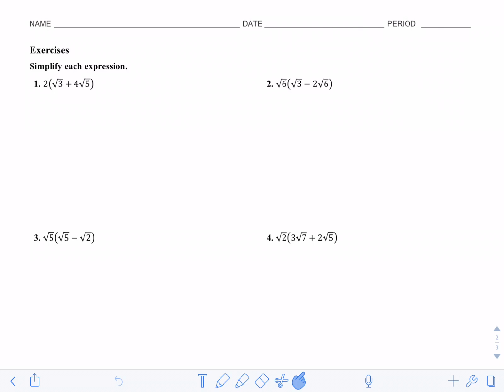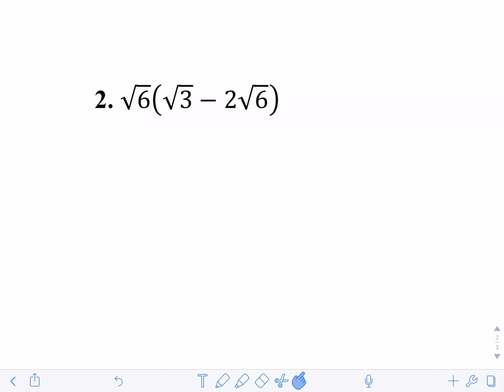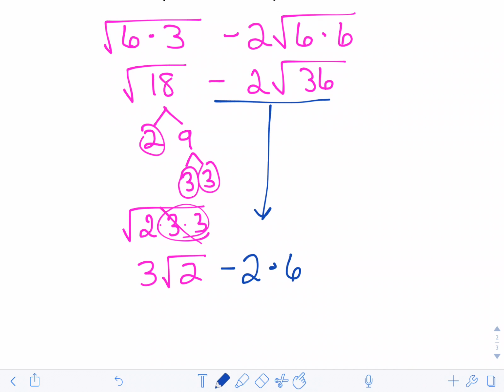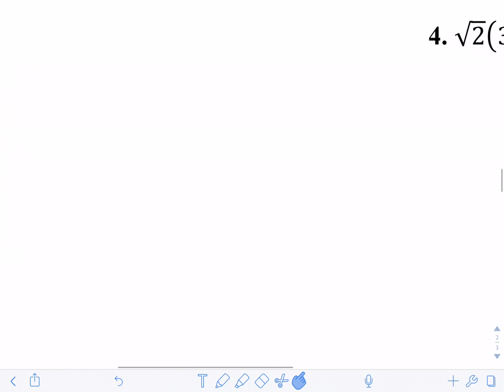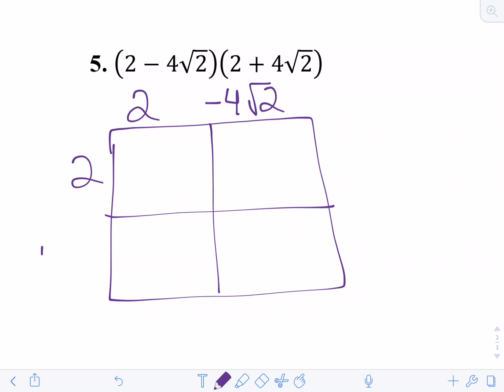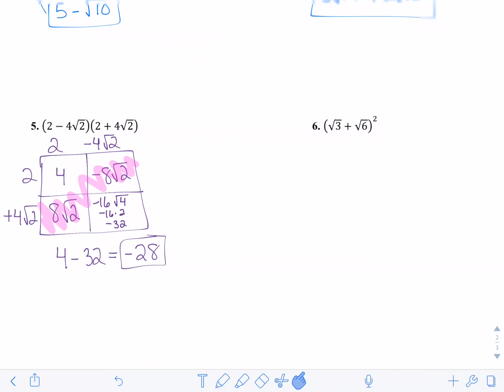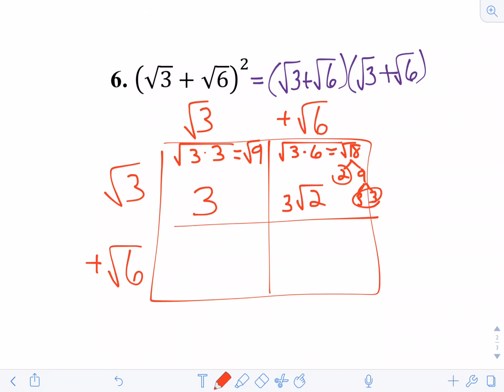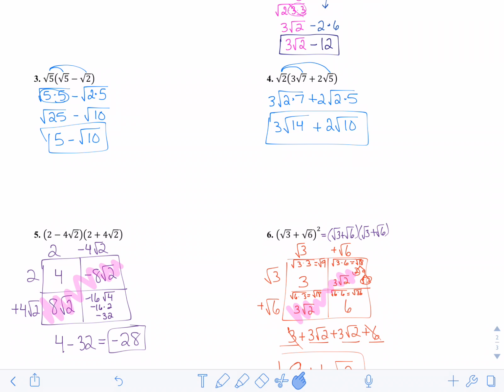Alg 10-3 Notes Part 2-Multiplying Radicals